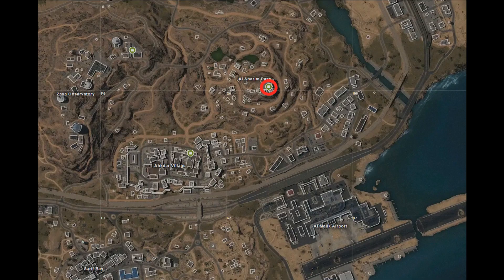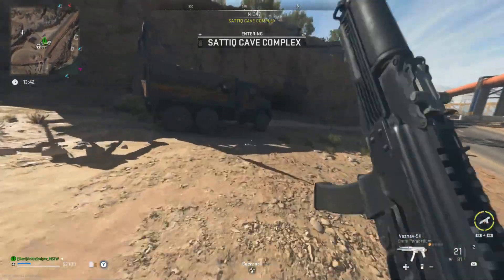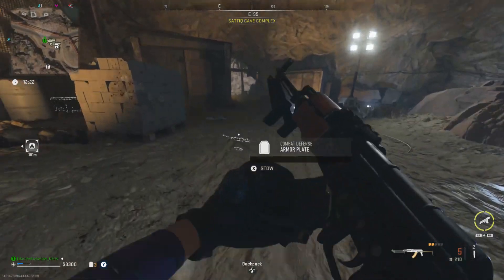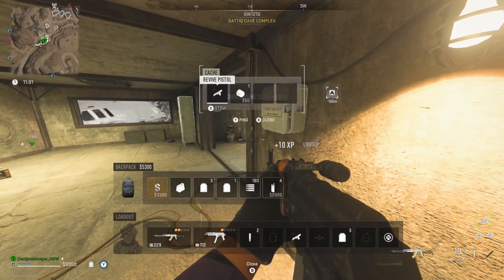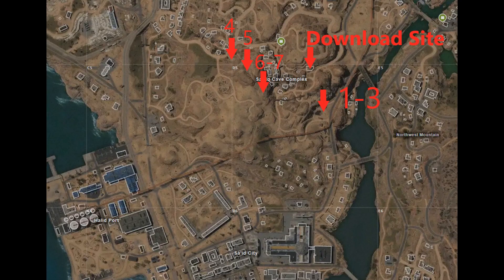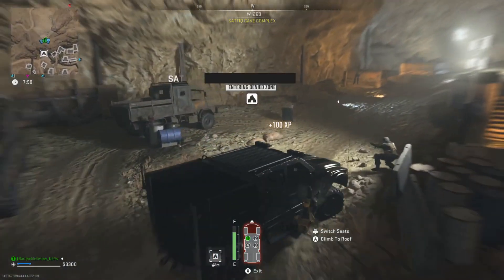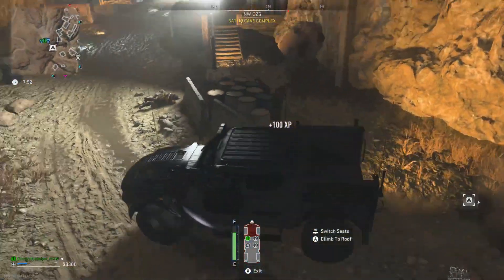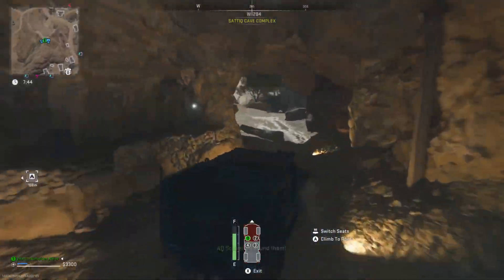Solo DMZ Mission: The Route Forward, Season 2 (Al Sharim Pass Dead Drop, Best Pathing)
Guide with maps and locations for the dead drop, download site, and all 7 trucks. An armored vehicle and one self-revive are recommended.